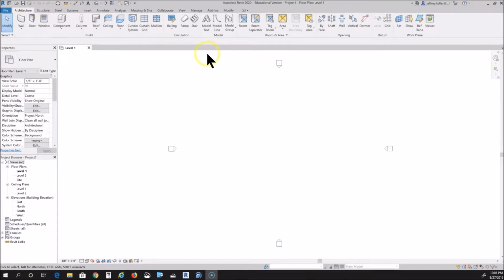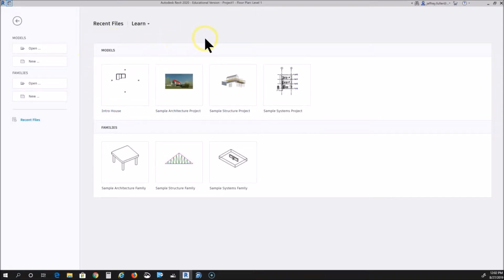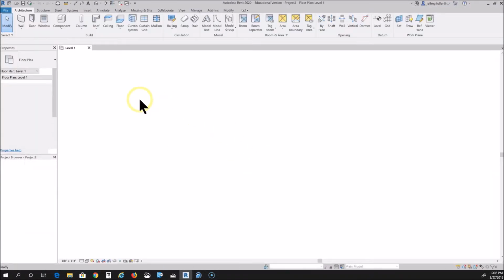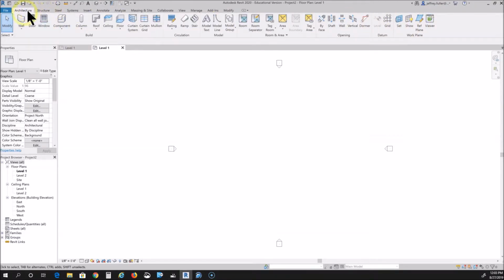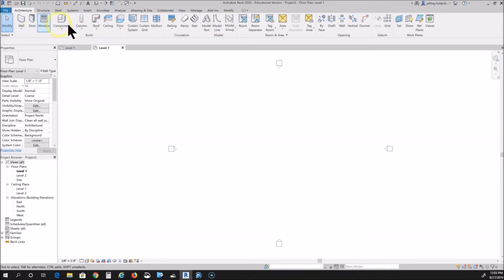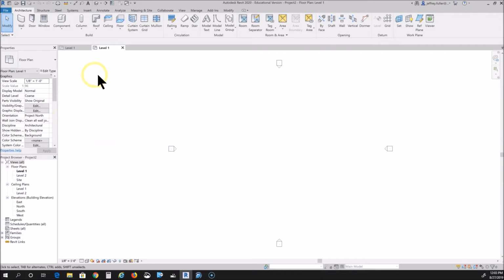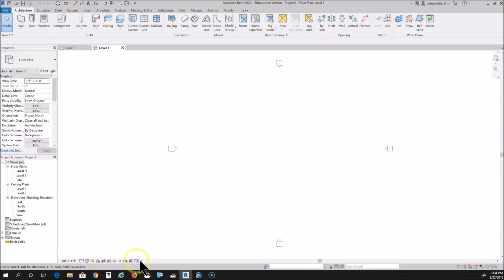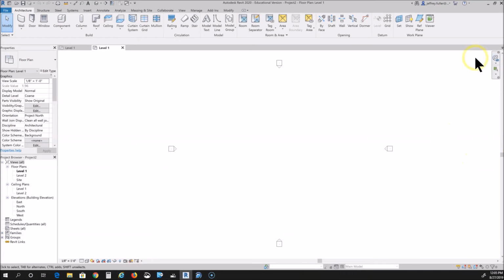Revit 2020 Interface